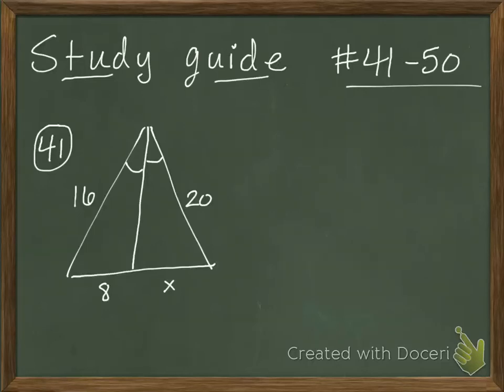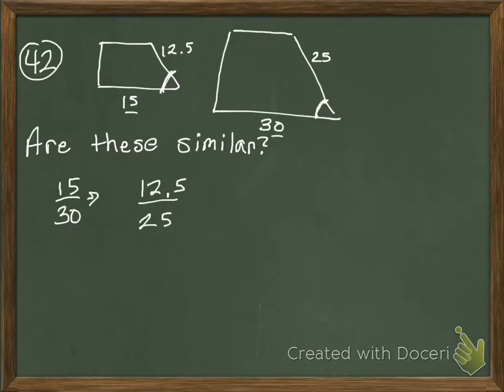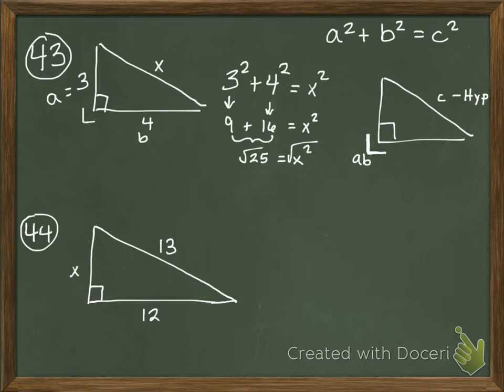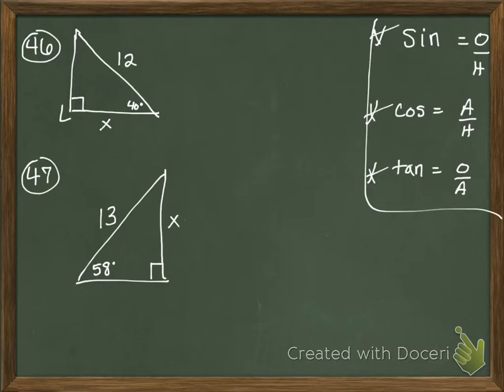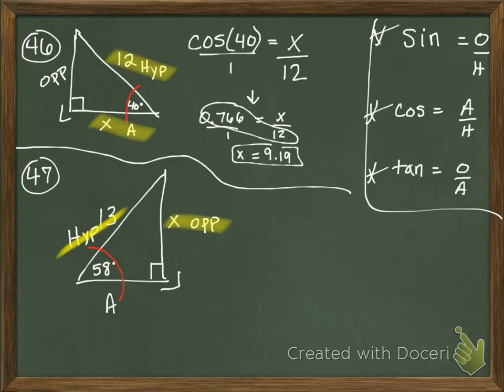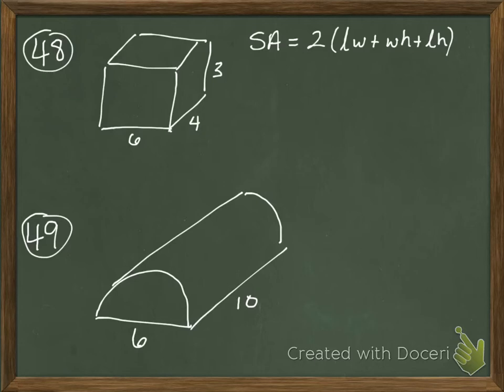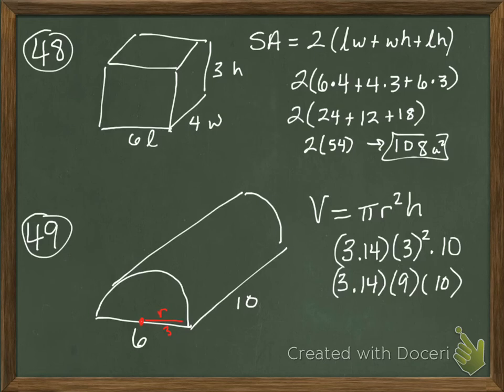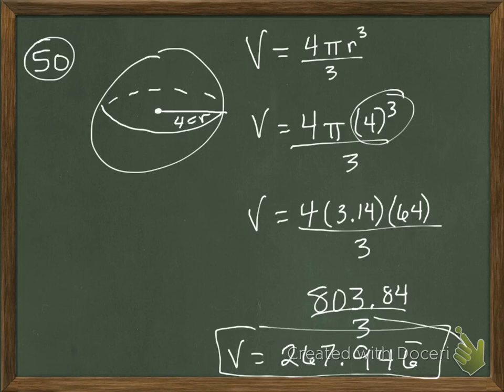study guide 41